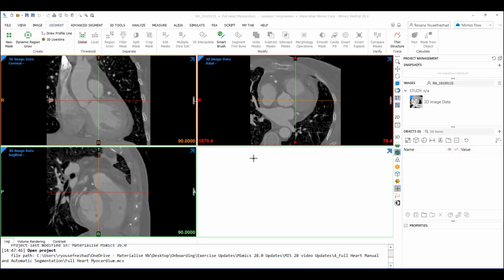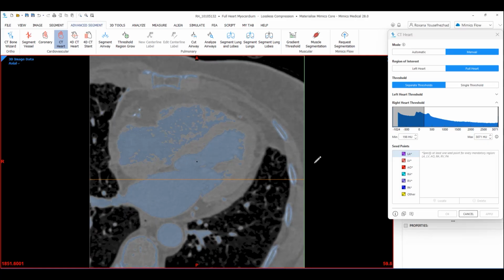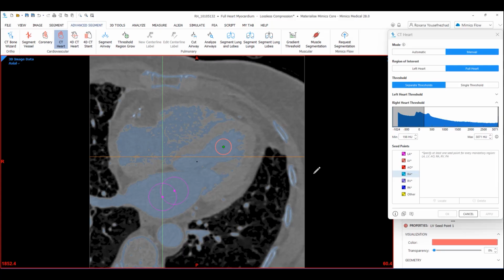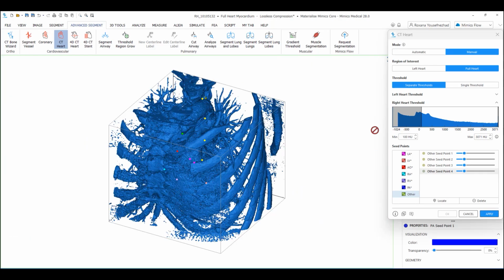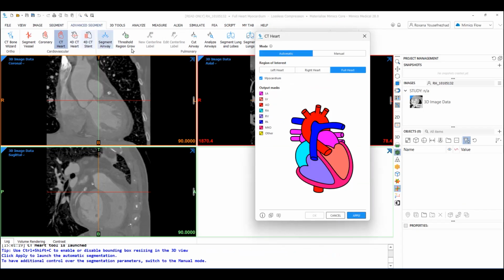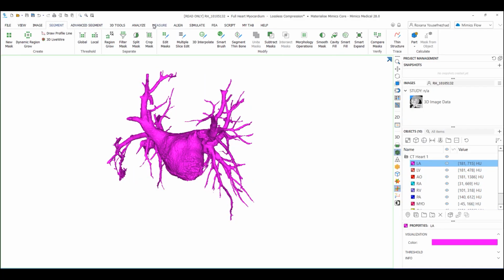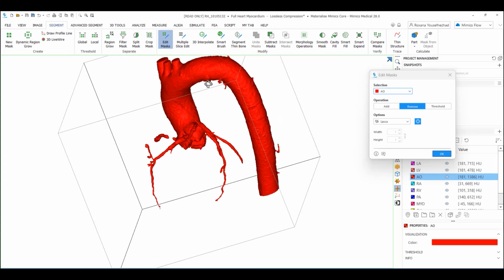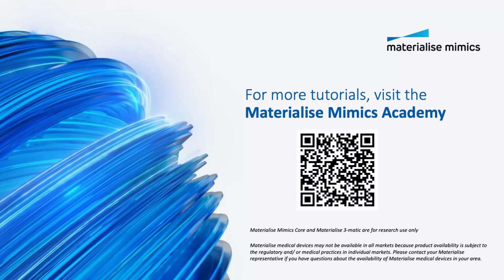How to Segment the Heart with the CT Heart Tool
Learn how to automatically and semi-automatically segment the whole heart using the Materialise Mimics CT Heart tool.

Semi-automatic segmentation 0:32
Automatic segmentation 3:53